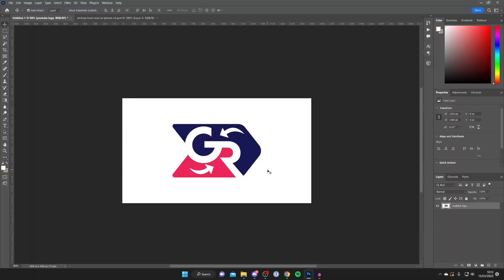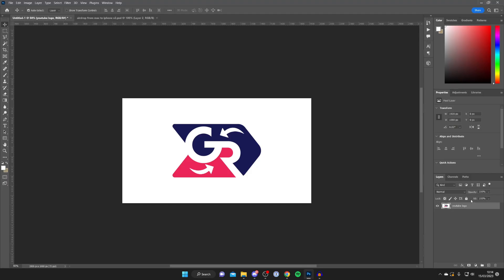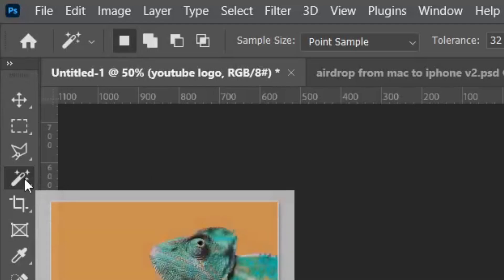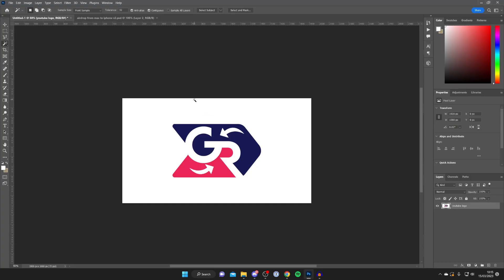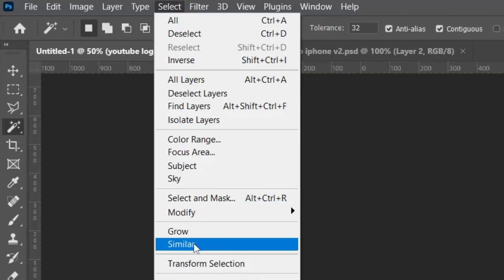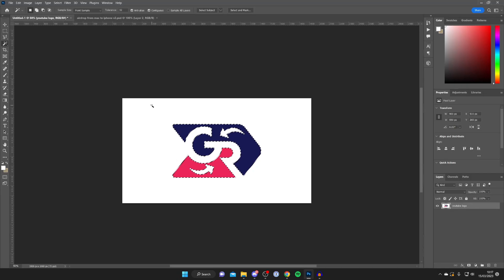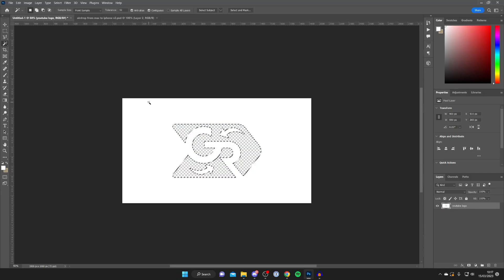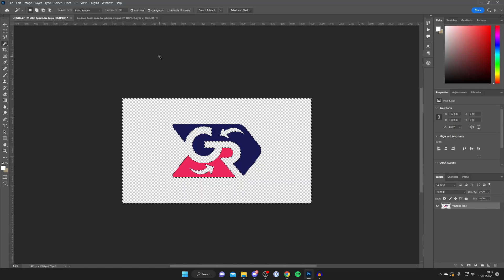How To Remove Background From Logo In Photoshop - Full Guide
I show you how to remove background in photoshop from logo and how to remove logo background in photoshop in this video.

GuideRealm